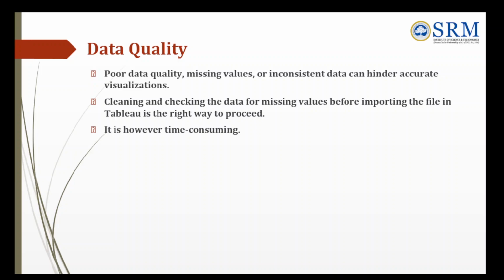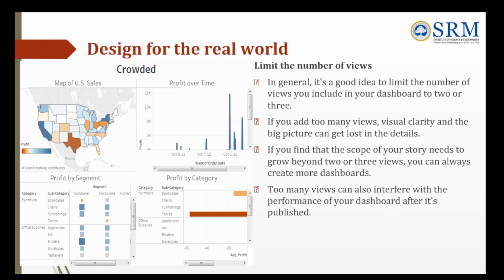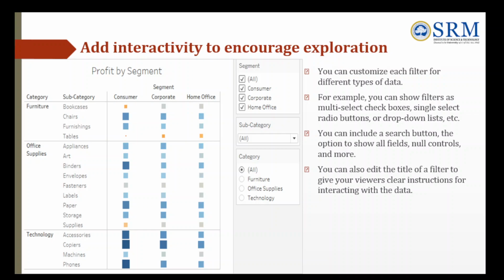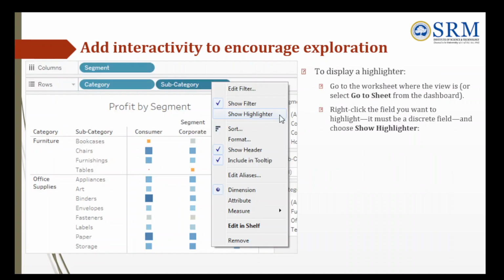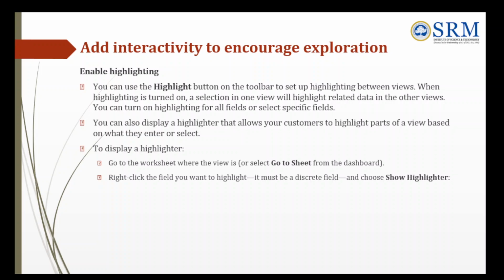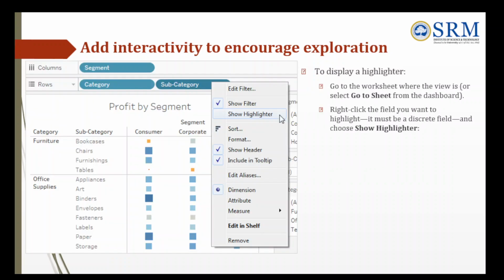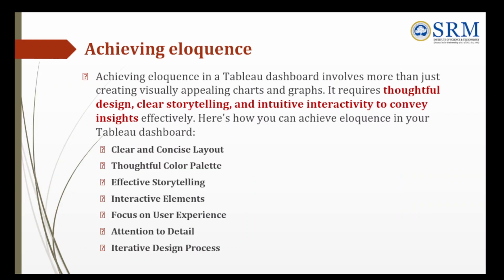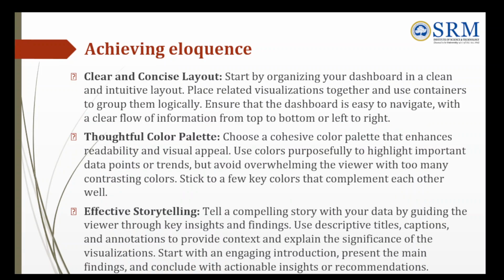18CSE325T - Unit IV - Data Visualization